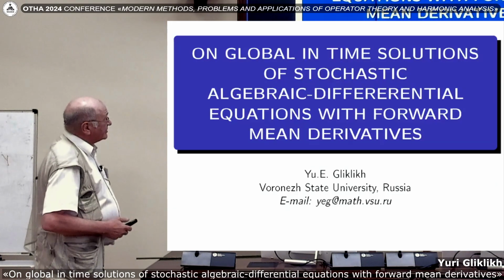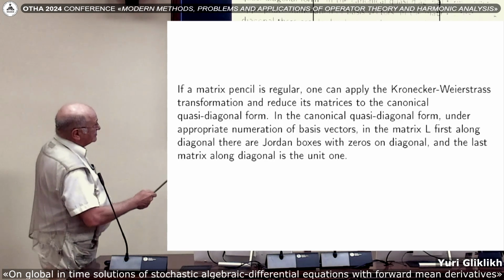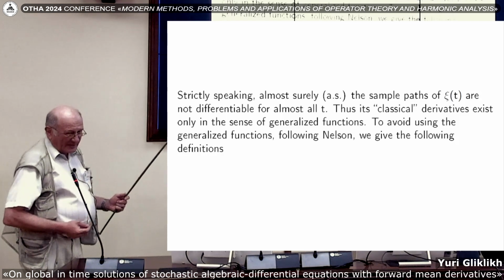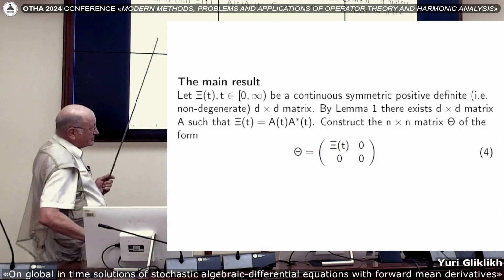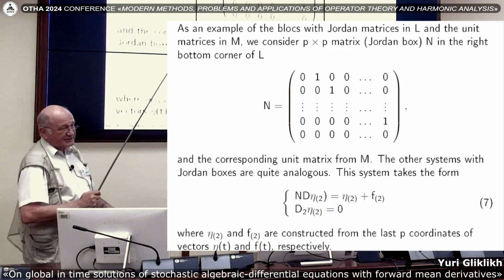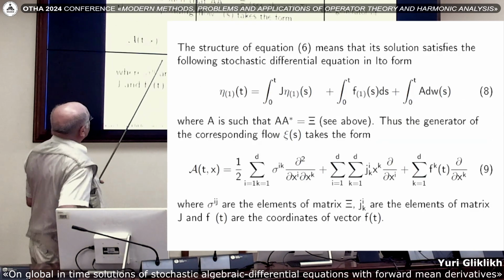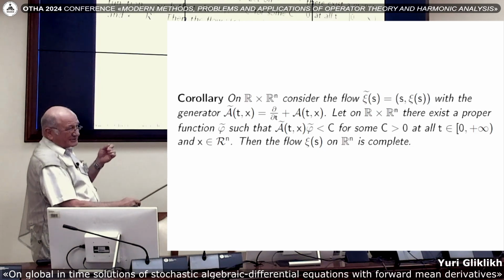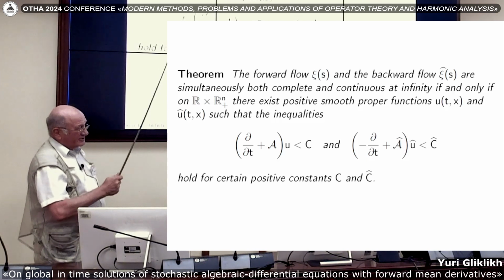OTHA-2024 - Yuri Gliklikh